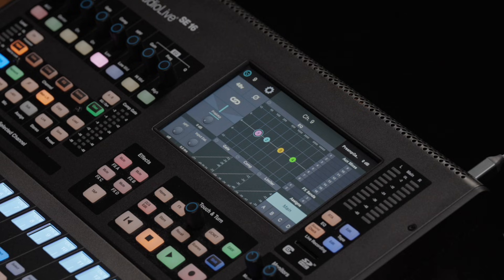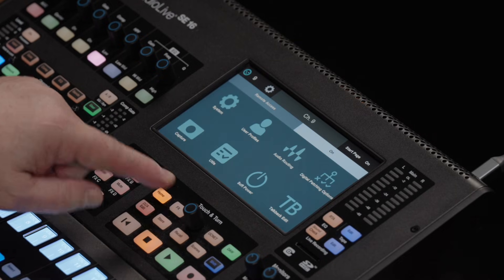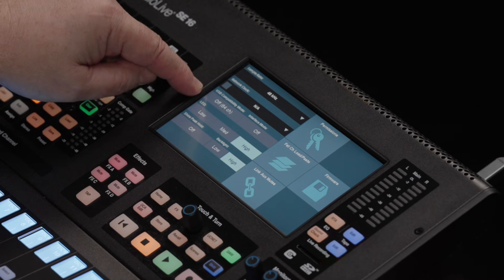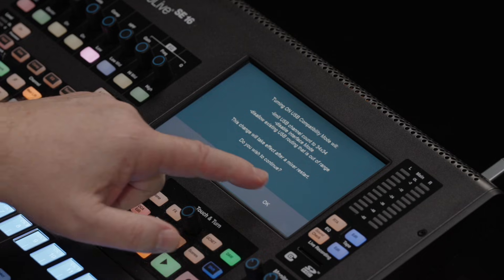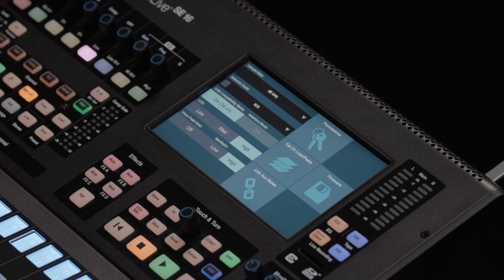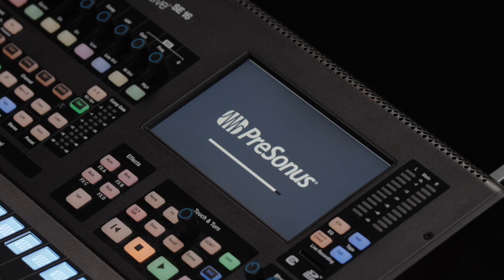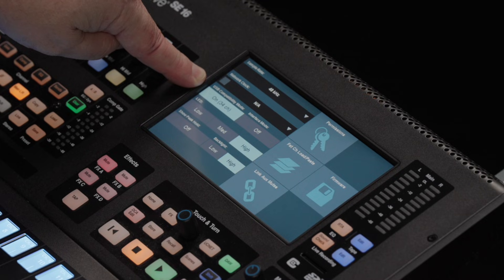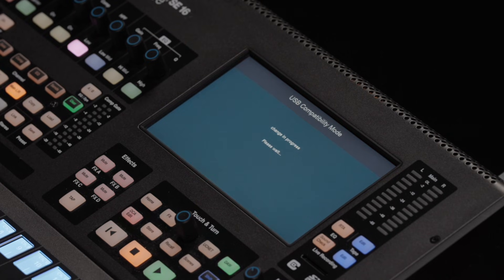Engaging Compatibility Mode on a StudioLive Series III Console Mixer | PreSonus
Is your computer’s chipset compatible with a 64x64 USB matrix? If not, Product Specialist Richard Gaspard walks you through the process of changing your mixer’s compatibility mode using a console work surface.